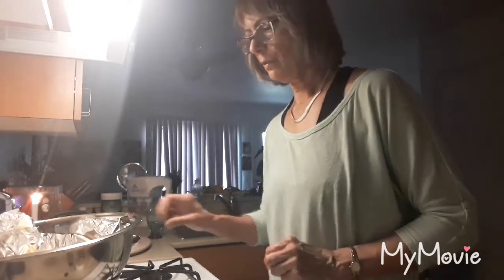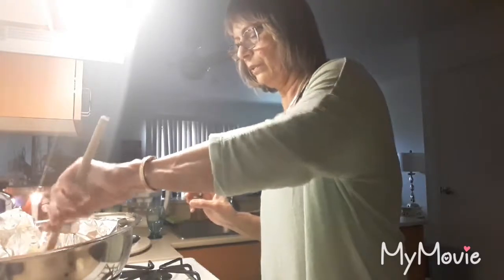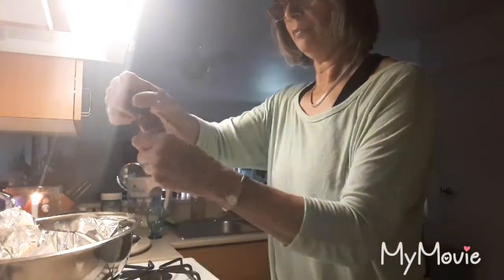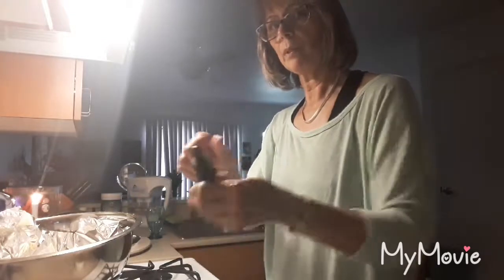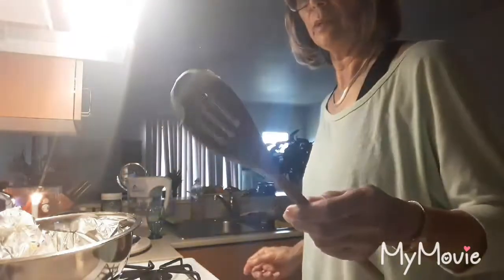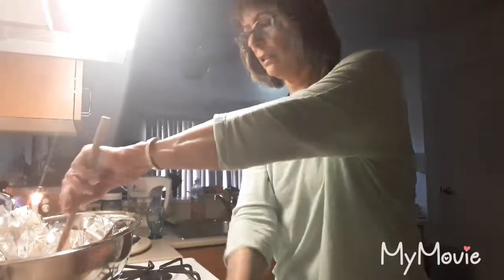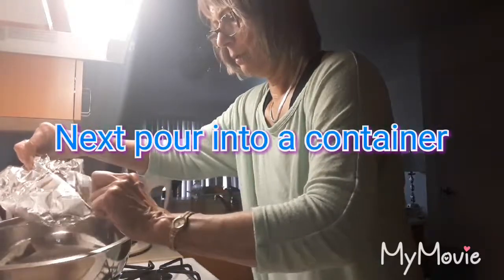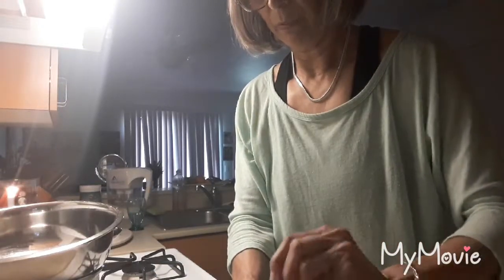Comfrey Salve Recipe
I am toying with different ingredients today for a pain salve. Comfrey root has so many medicinal benefits.